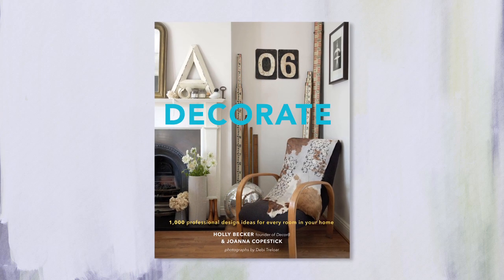Decorate Your Space - Interview with Holly Becker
- Live at the Creative Connection, Kim and Kris interview Holly Becker, author of Decor8 blog and best-selling book, DECORATE. Gain ideas and inspiration for decorating your living space.